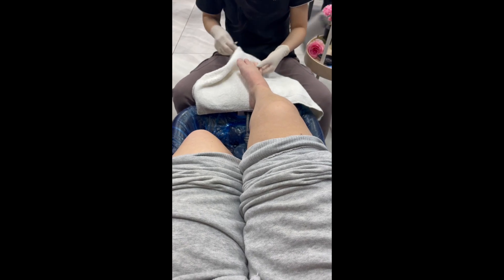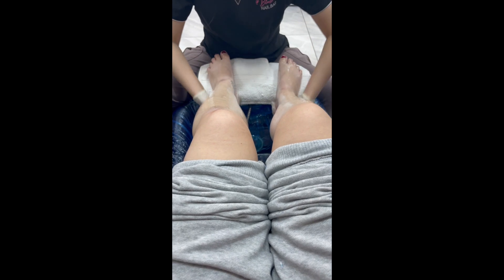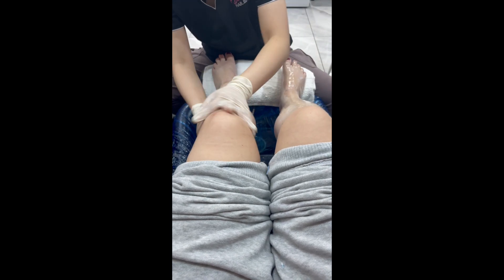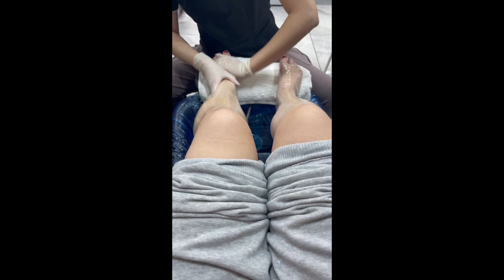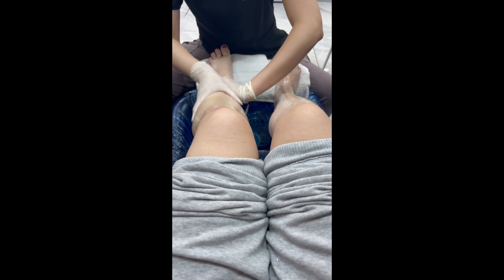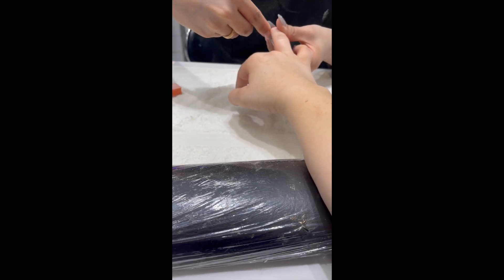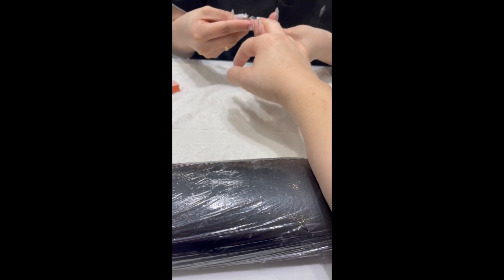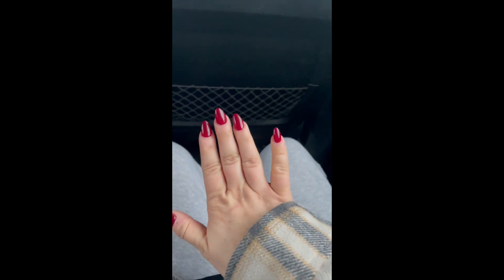VLOGMAS DAY 17 TRIP TO THE NAIL SALON GETTING MY NAILS DONE FOR CHRISTMAS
Hey Guys! Welcome to Vlogmas Day 17. Come with me to see how I got my Holiday Nails done.

I get my nails done at Blush Nail Bar. The nail technician changes based off availability and which service(s) I have booked.

Vlogmas Music Credit
Artist: Mittens
 / xmittens
Promoted by Free Music Download
Video Link:
 • #2 Vlogmas No Copyright Christmas Bac...

Support Mittens
 / x_mittens
 / xxxmittens